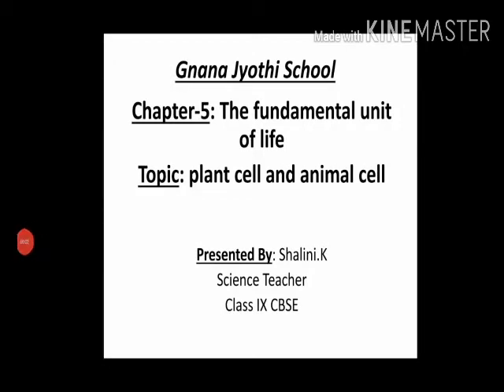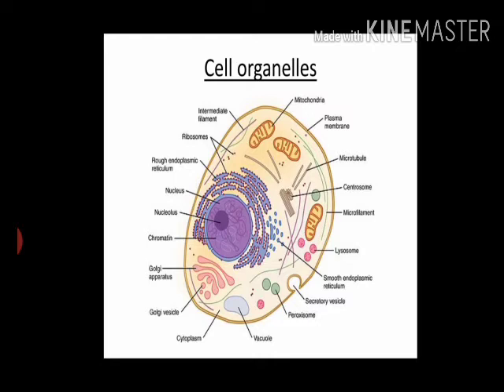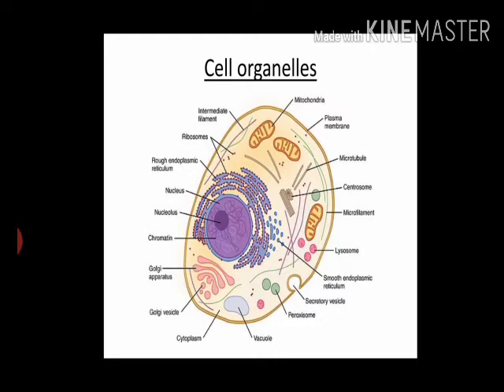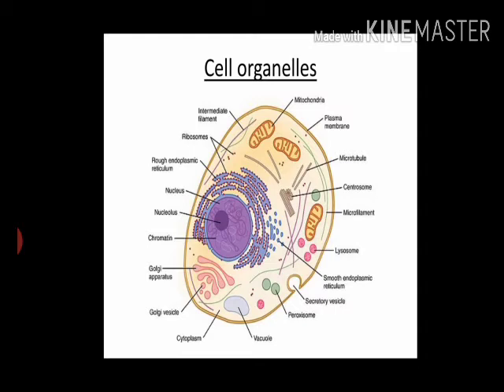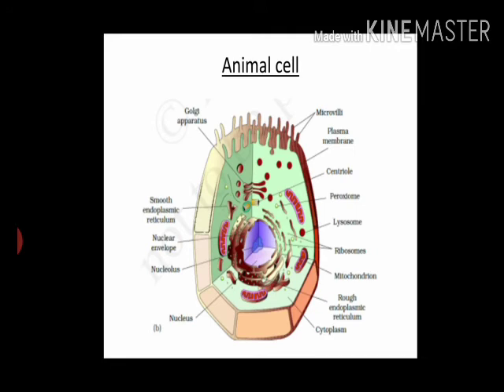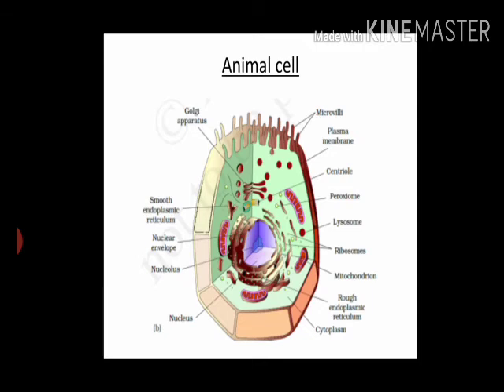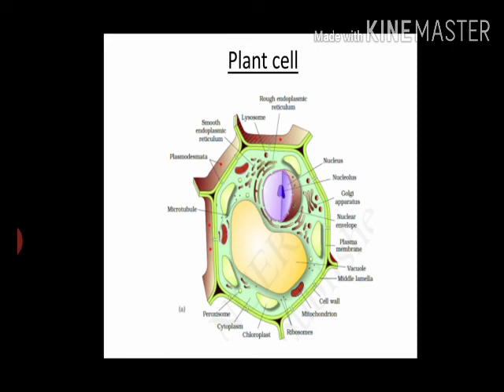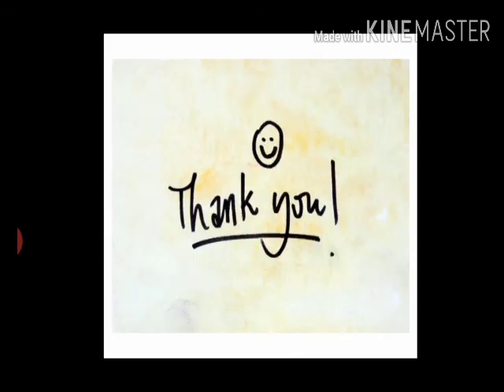Grade 9 CBSE Science:Fundamental unit of life Part 1